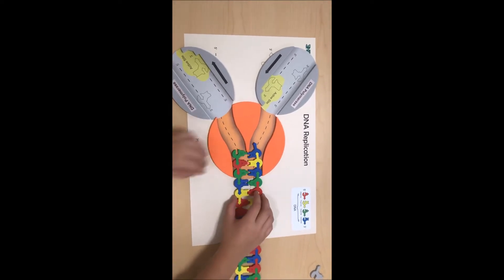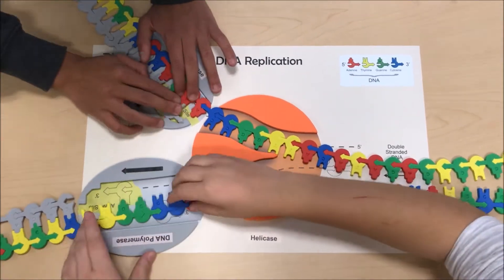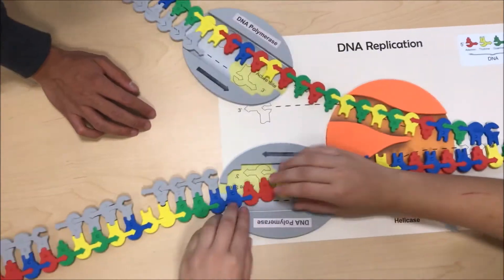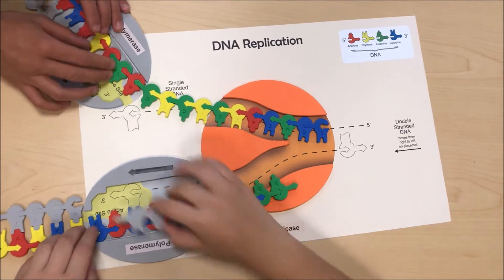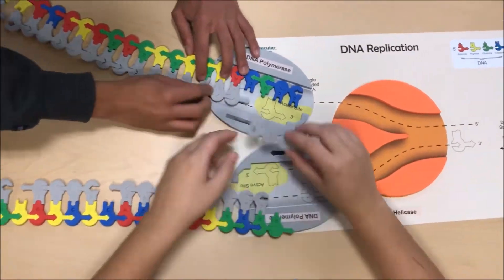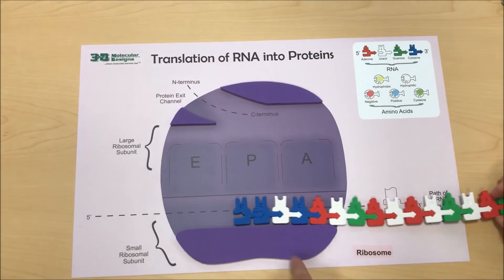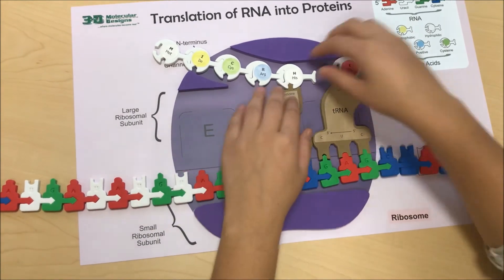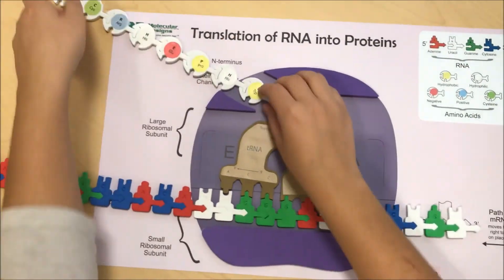The Central Dogma Video Model Explanation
Project by: Erin McMurray, Alex Aquino, and Lauren Dias